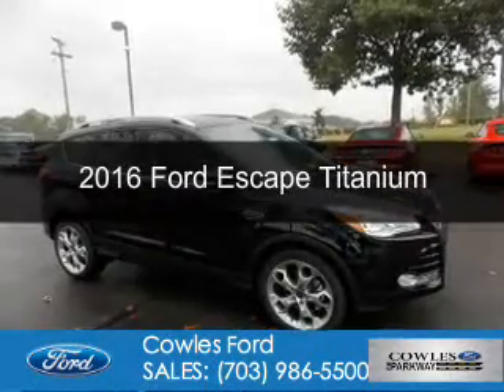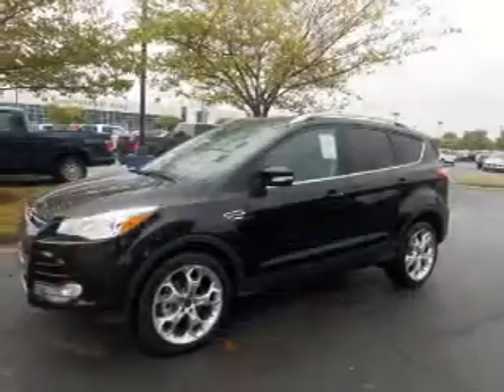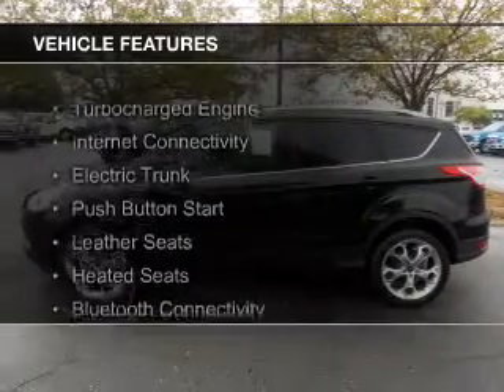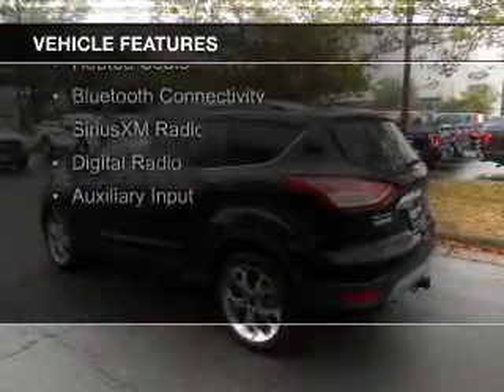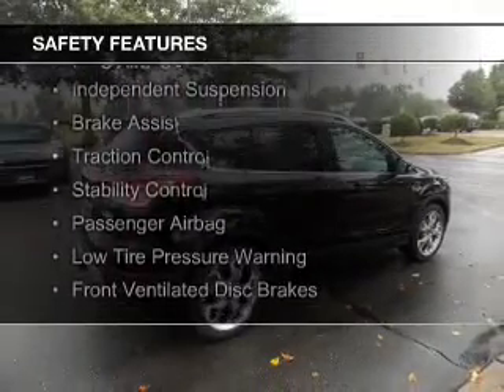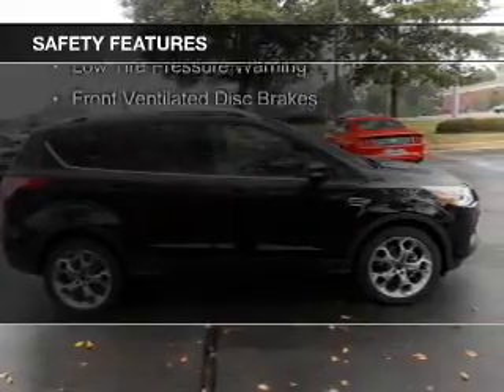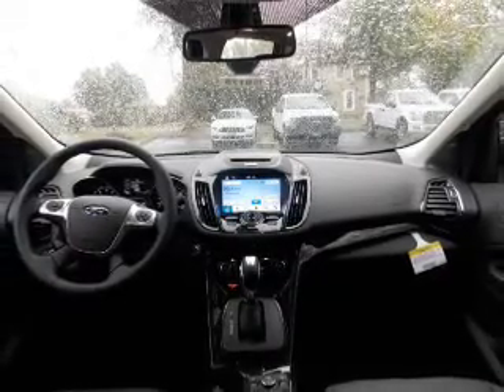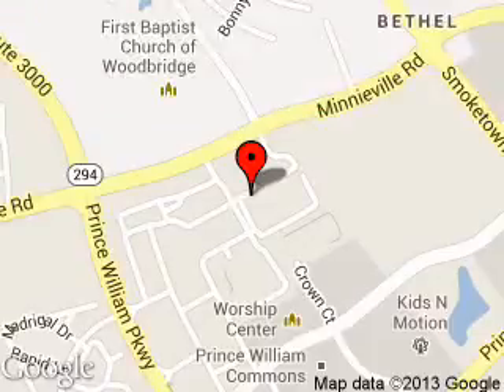2016 Ford Escape - Woodbridge VA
Phone:
Year: 2016
Make: Ford
Model: Escape
Trim: Titanium
Engine: 2.0 liter inline 4 cylinder 16 valve
Transmission: 6-Speed Automatic
Color: Shadow Black
Mileage: 10
Address:
13779 Noblewood Plaza